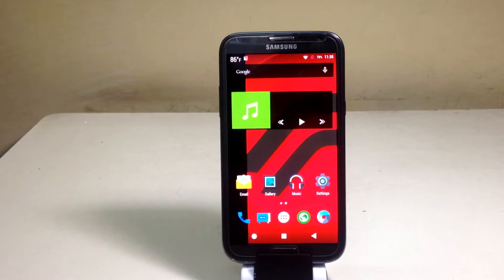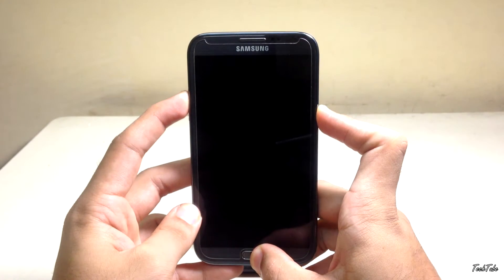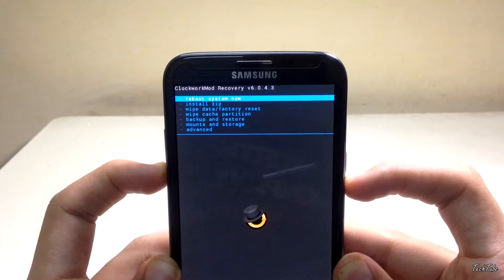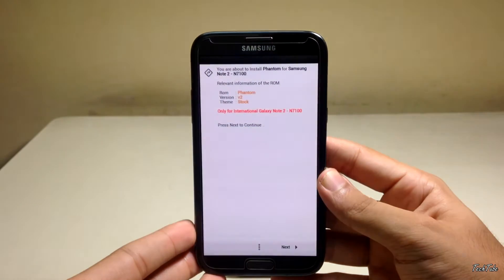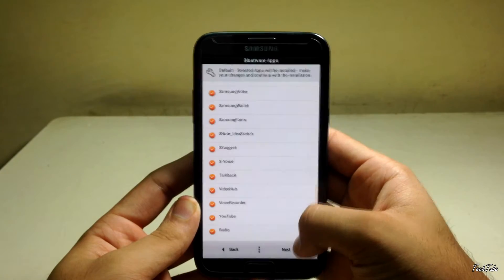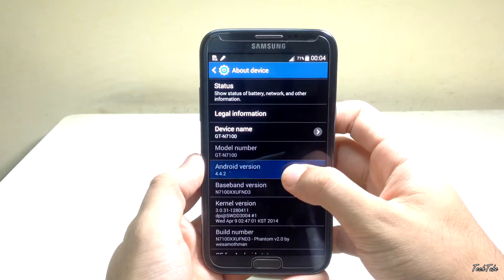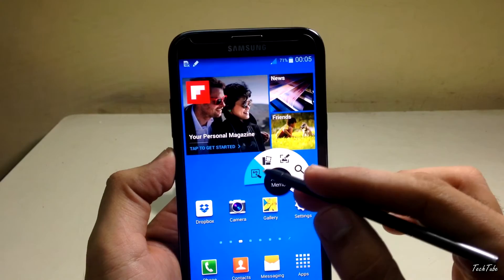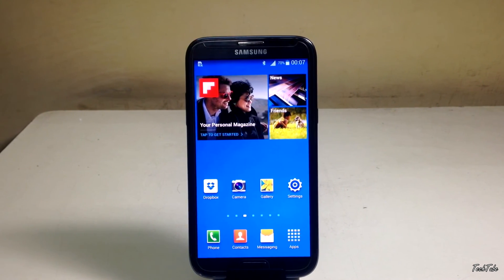How to install Note 3/S5 Custom Rom on Samsung Galaxy Note 2 (N7100)!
Here's How to install Note 3/S5 Hybrid Rom on Samsung Galaxy Note 2(N7100)! by Tech Tube!.